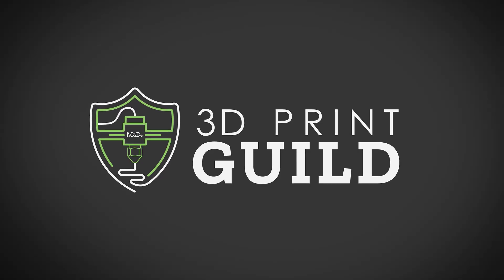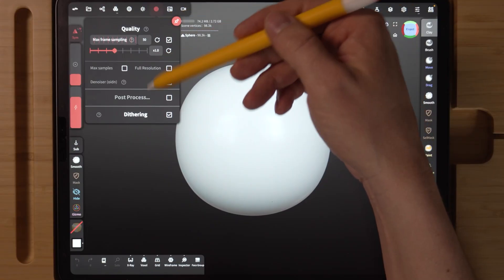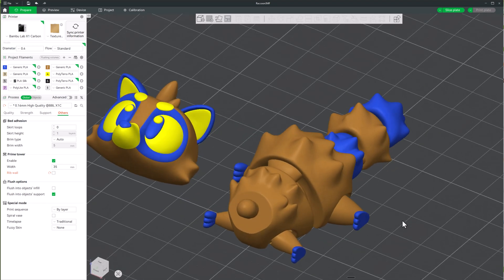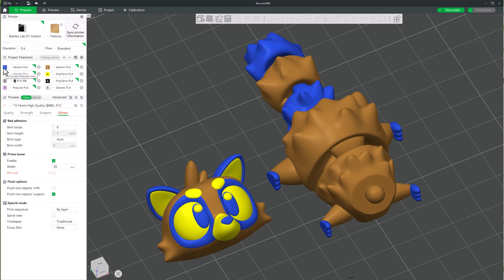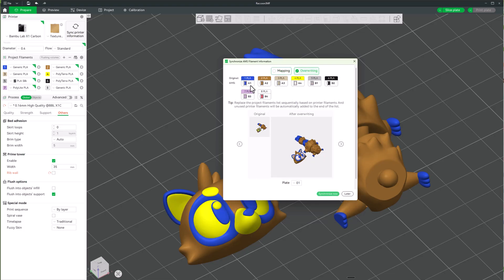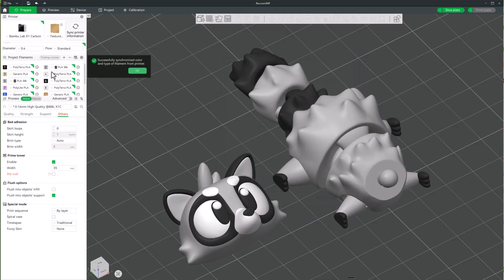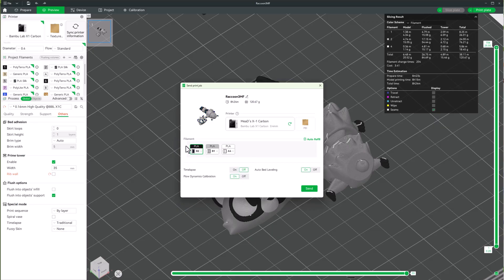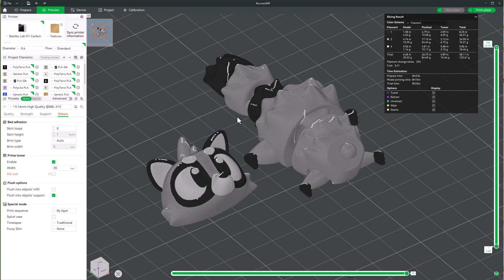Bambu Studio 2.0 Color Change & AMS Mapping | Save a Ton of Time!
Multicolor prints used to be a pain… until I started using this tool in Bambu Studio. It’s fast, easy, and saves a ton of setup time. Plus, I’ve got something exciting to share if you’re into 3D printing and want to keep growing your skills.